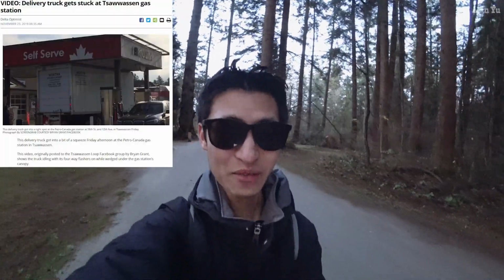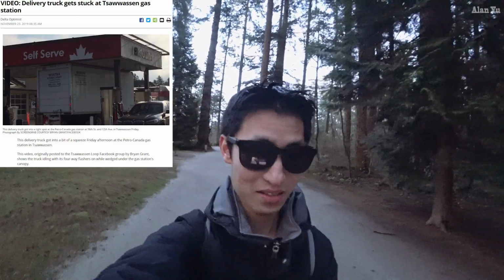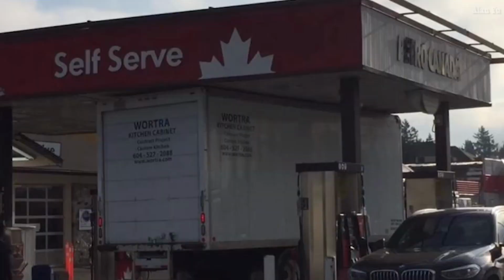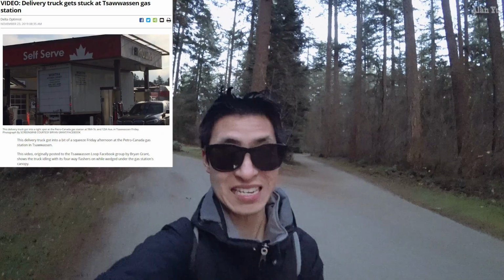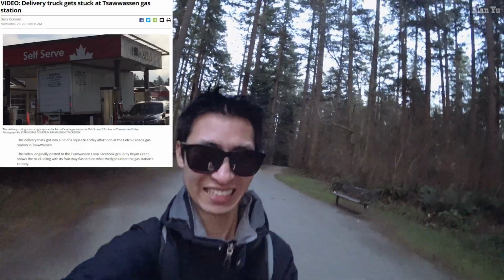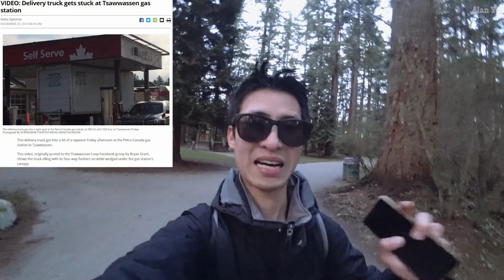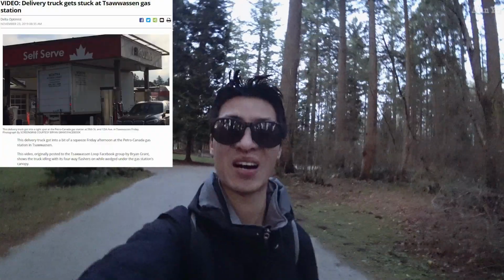Drone Companies Educating Others Plus Truck Getting Stuck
Daily Video Vlog Topics:
-A drone event day where companies and officials went to a college to educate people about drones and the opportunities they can bring.
-Truck driver decides to drive into a gas station and gets stuck.
-SFOC thoughts
-Squirrels and ducks
-Drone video of the sun and buildings

My Gear and more: